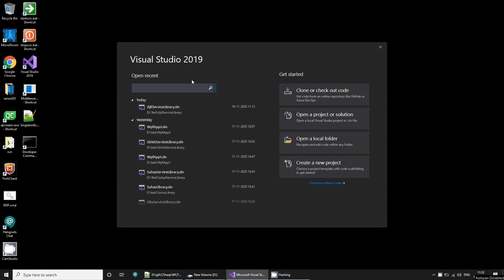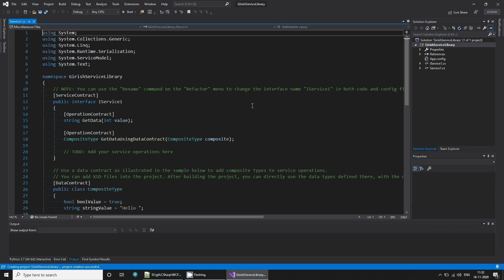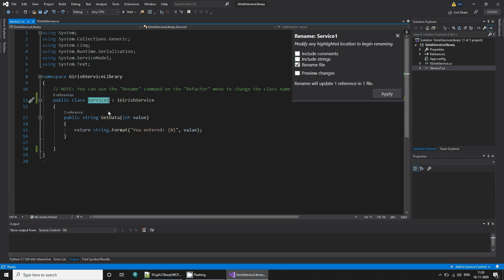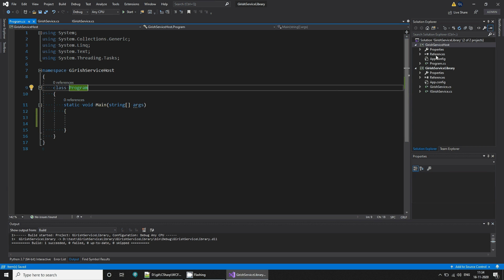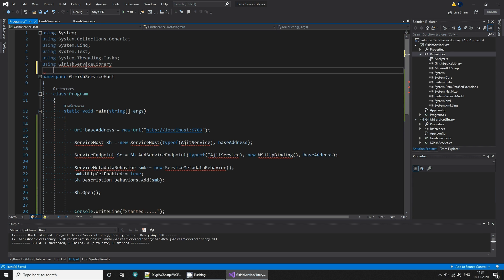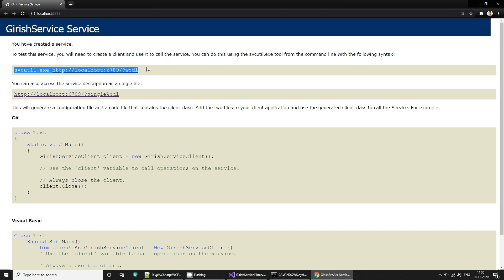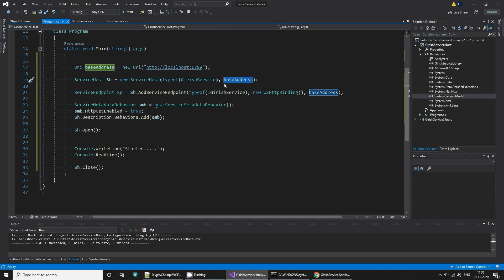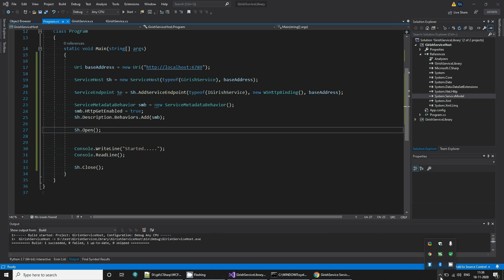Hosting WCF Service using console application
This tutorial explains how to host a WCF service using console application. You can configure everything using imperative code.